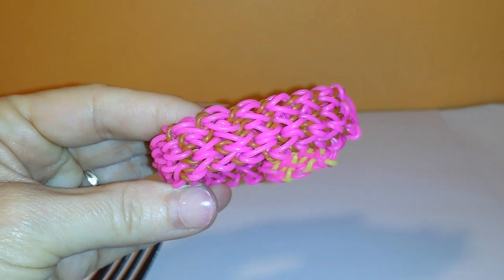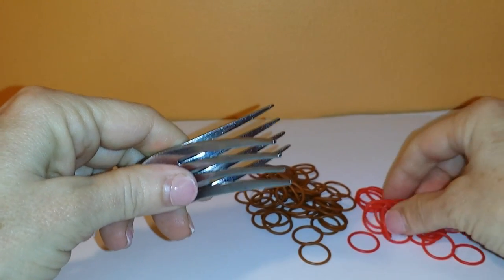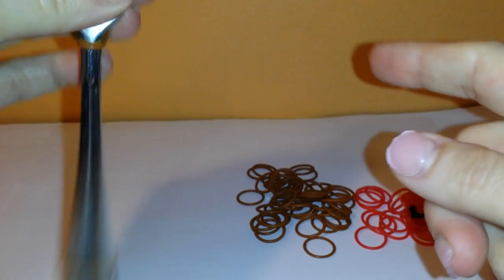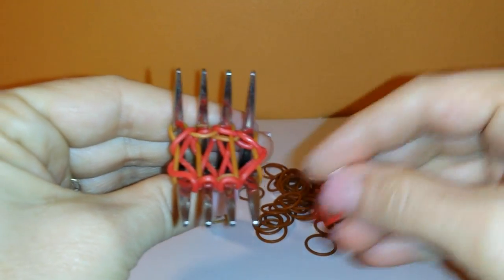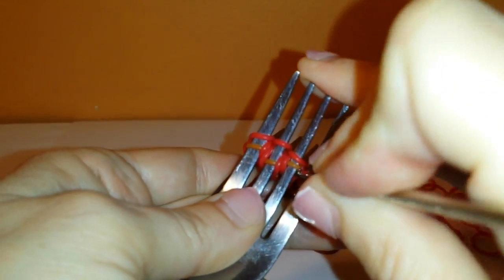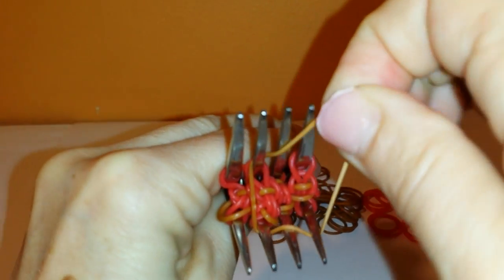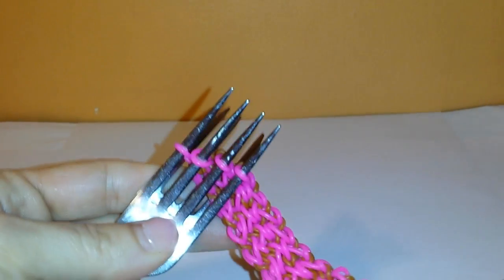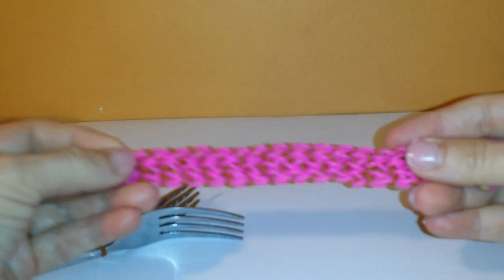Ruffled Feather Bracelet on two forks